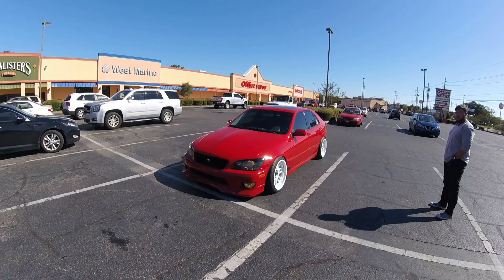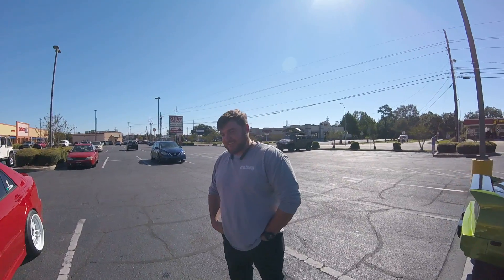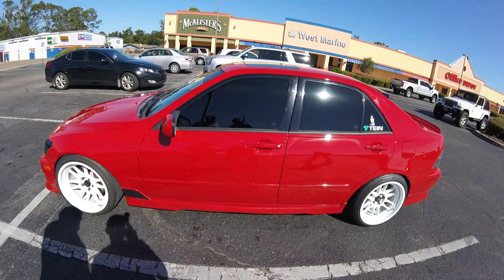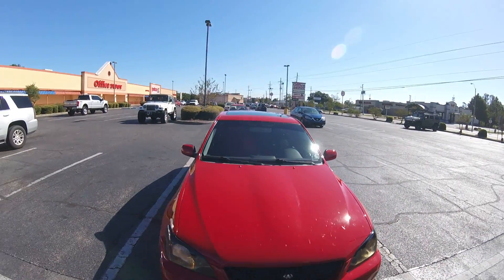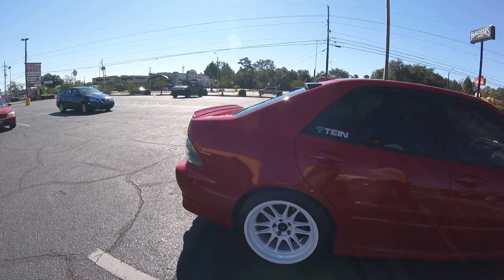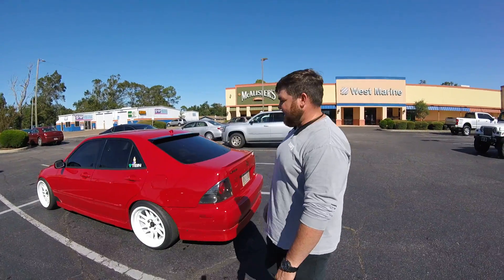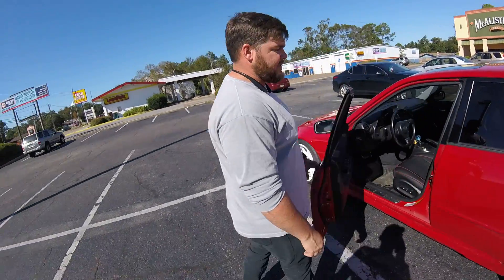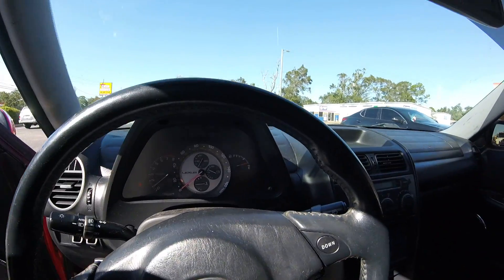2021 Gulf Coast Cars/Coffee "2001 Lexus IS 300"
We Thank this Young Man for showing us one of his toys and it is a neat concept and nothing over the top and pretty cost effective that is agile in appearance. We're looking forward to see what he does next with this Cool, Sleek, and Agile Concept.

"Be Great!!!"